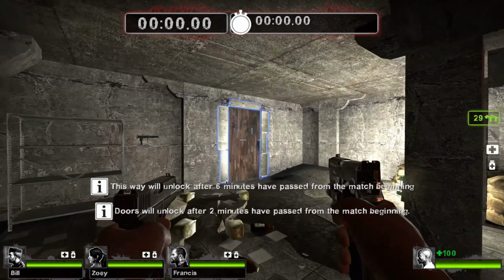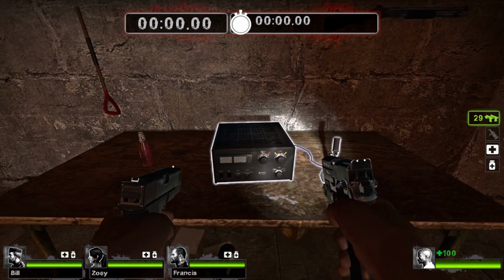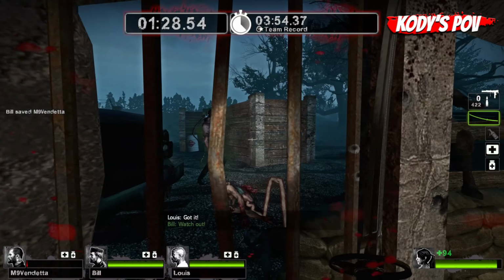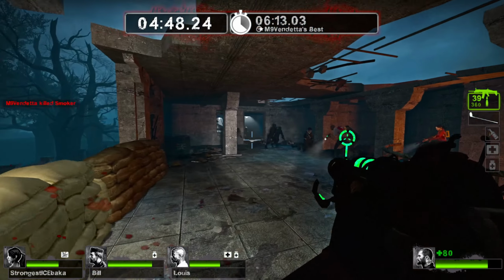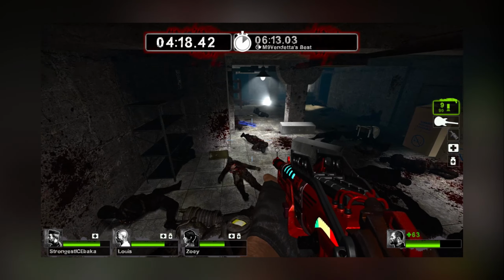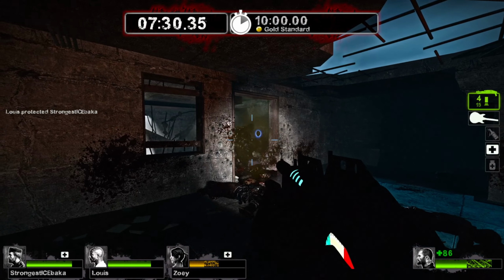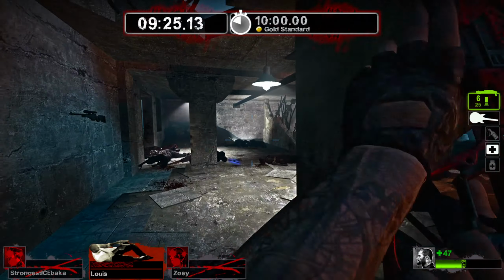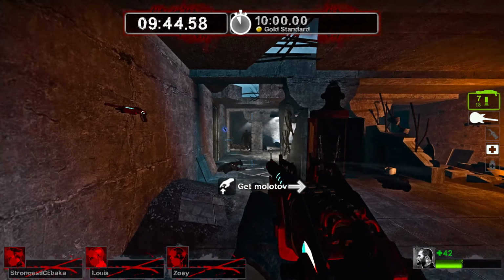Nacht Der Untoten on Left 4 Dead 2 is Brutal!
The first ever COD Zombies map, Nacht Der Untoten is Insanely Hard on Left 4 Dead 2.

Featured Music:
Aakash Gandhi - Chariots of War
Tatical Music - Oscar Mike
Dragon Ball Z - Angry Gohan Theme

Timestamp:
0:00 Intro
0:43 Nacht Der Untoten on Left 4 Dead 2
3:35 Reinforcements
6:57 Ray Gun MK5 in Left 4 Dead 2
8:05 Gold Standard
10:00 Outro

Task Force Members:
1. Motecco
2. Wunderwaffe

Nacht Der Untoten on L4D2
Nacht Der Untoten in Left 4 Dead 2
Nacht Der Untoten Is Insanely Hard on Left 4 Dead 2!